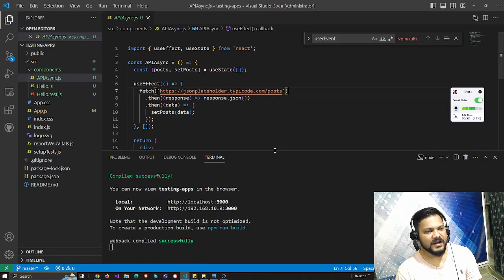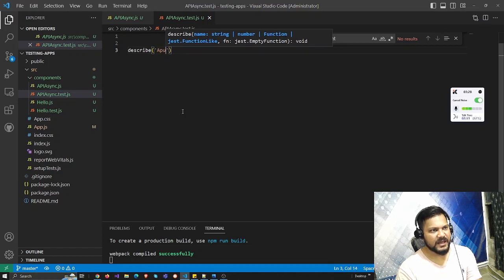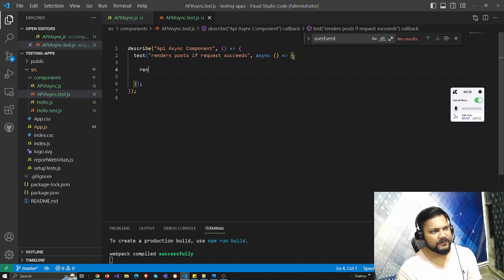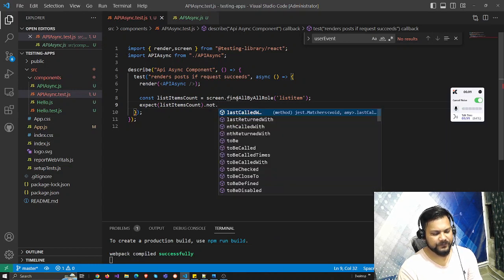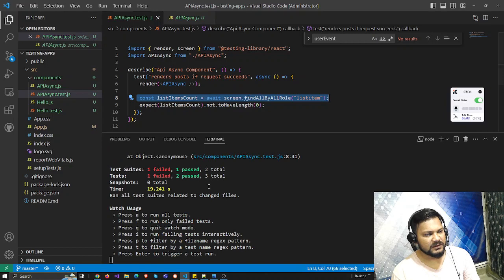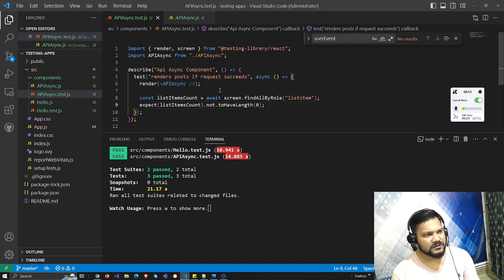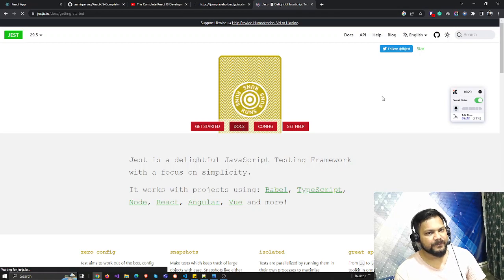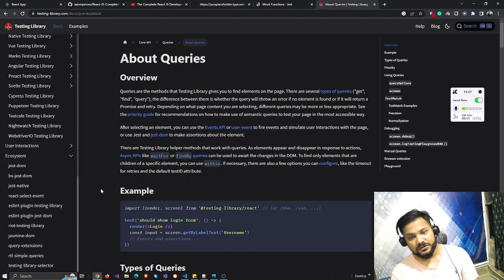Testing API's Asynchronous Code |Testing in React JS | React JS Tutorial (full course) - #72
Are you stuck in asynchronous code testing of APIs in React js? Don't worry! This video will show you how to easily test your API's asynchronous code and make sure that your application is running smoothly. Discover how developers around the world are using these advanced techniques to save time, energy and resources when testing their APIs. Unlock the power of React js now and get higher quality results faster!